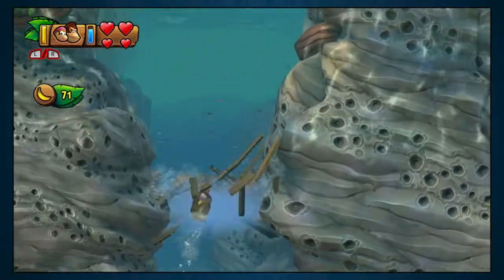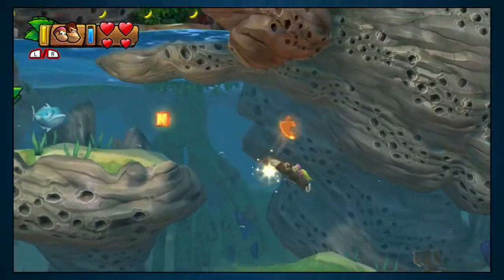Donkey Kong Country: Tropical Freeze - Part 2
Gather round kids for the origins of Cranky Kong . . .

Super Blast Processing plays Donkey Kong Country: Tropical Freeze for the Nintendo Wii U.